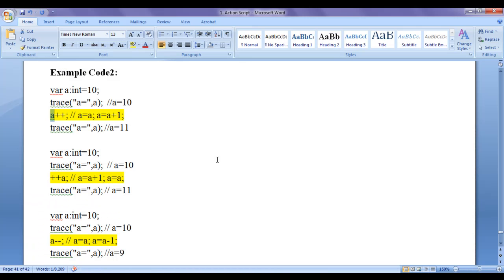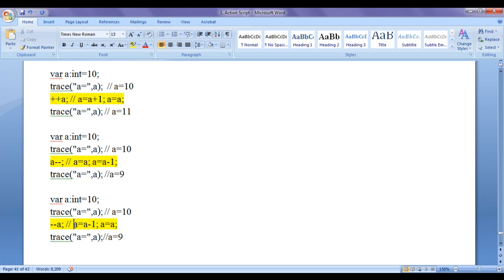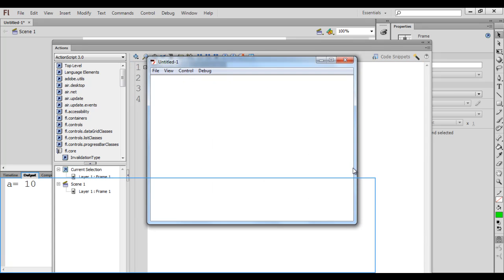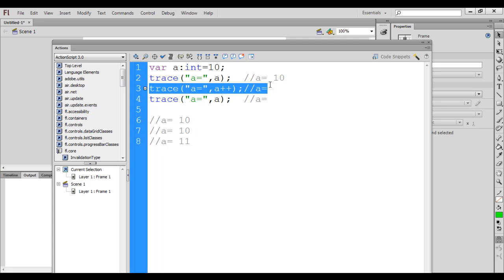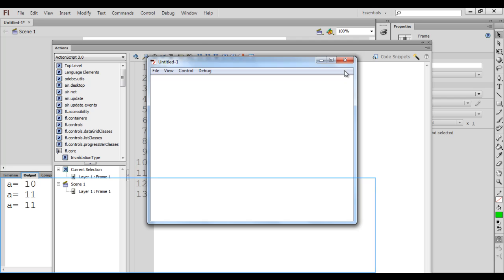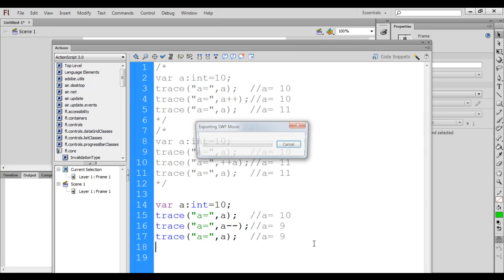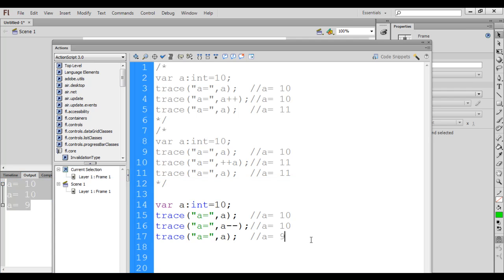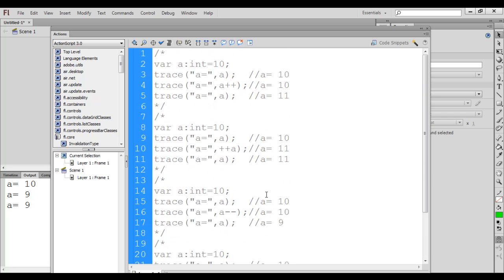Increment and Decrement Operator in ActionScript Part3 - ActionScript Tutorial 21 🚀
► Continue learning about increment and decrement operators in ActionScript. Understand how to increment or decrement a variable's value by 1 with post and pre increment (++), and post and pre decrement (--), using practical code examples. Perfect for beginners!